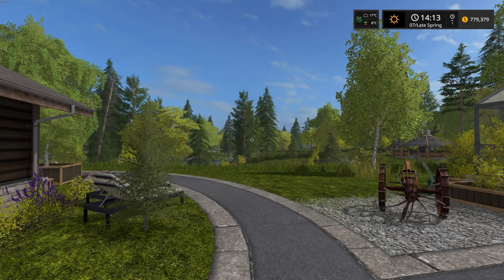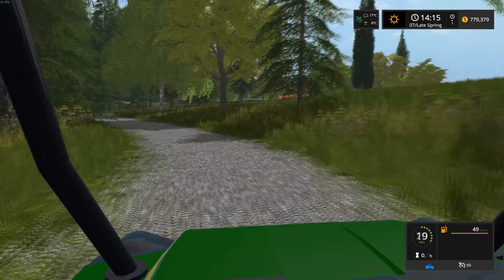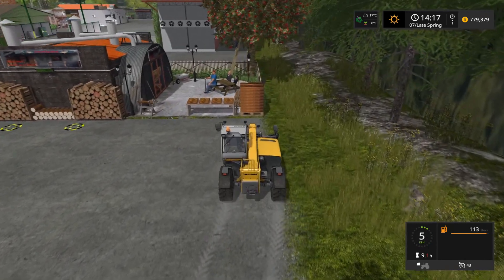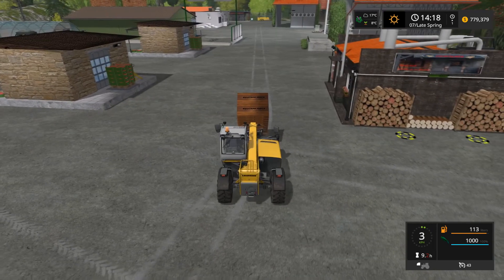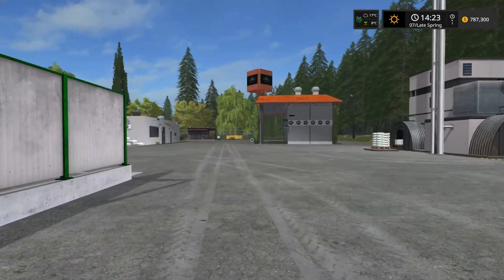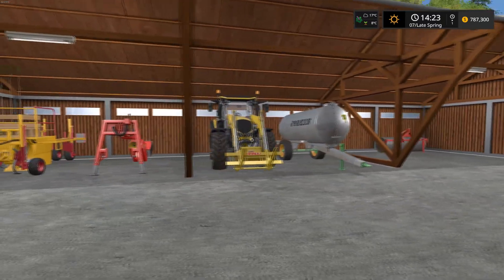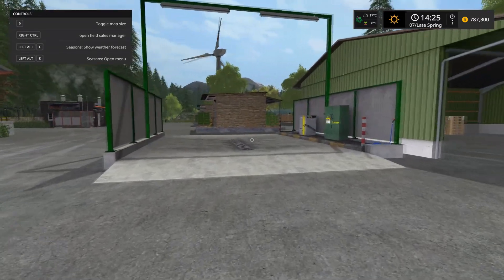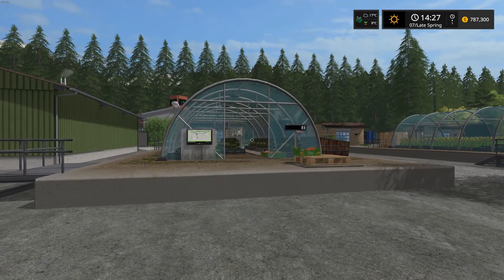Farming Simulator 2017 - Test 2 - With Some Work on Fish and Berries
Just the 2nd test vid for a few FS17 vids I'm thinking of doing, but I'll upload it anyway - evolution.

Some may find it interesting though. Fish farming and smoking, Caviar (Kaviar) production ... berries. I think it's worth a look, even in these early stages of my FS17 video experience.

BTW ... This is recorded on Snetterton's Farm by Stevie. A great map by one of FS17's best map makers. Thanks Stevie.